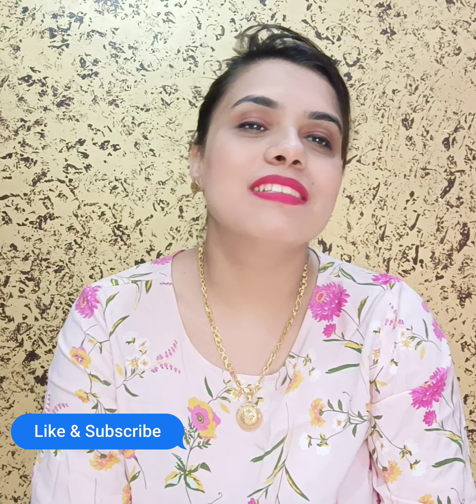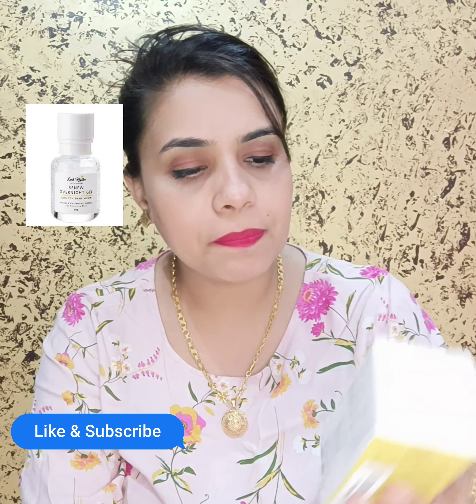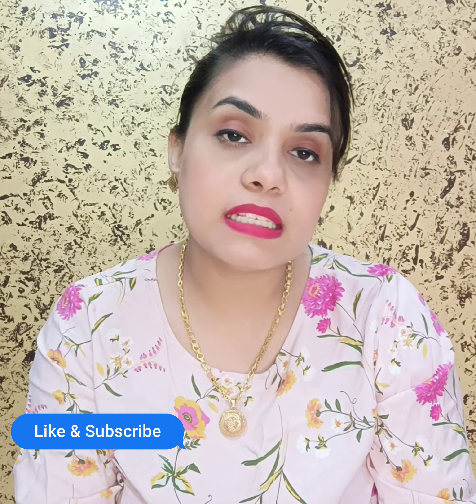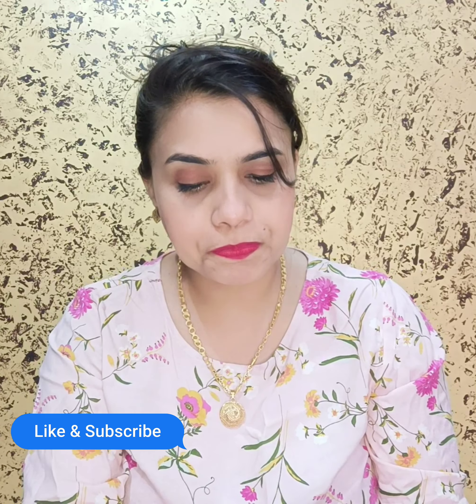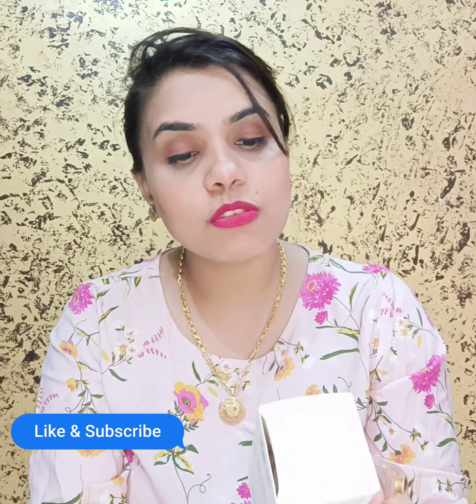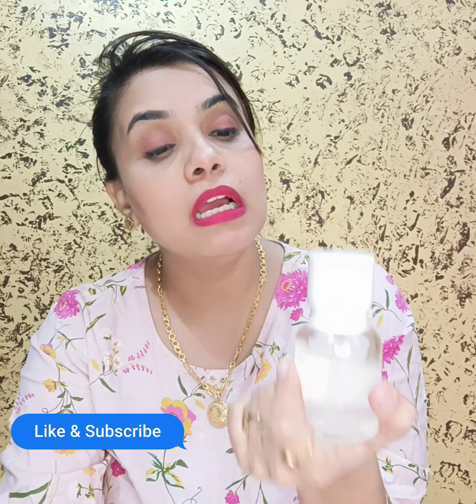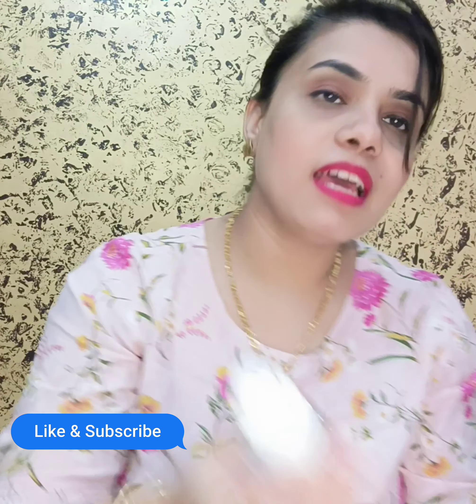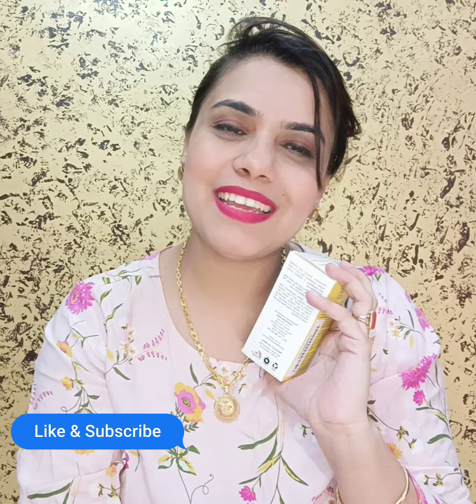Sleeping Mask , Dermatologically tested? Overnight Gel, Snail Mucin, Skin Treatment, Rub Khan,Imranu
Sleeping Mask , Is Earth rhythm dermatologically tested?

Earth Rhythm Renew Overnight Gel 70% Snail Mucin 50 ml

Rubia Khan
From - Kota Rajasthan (India)